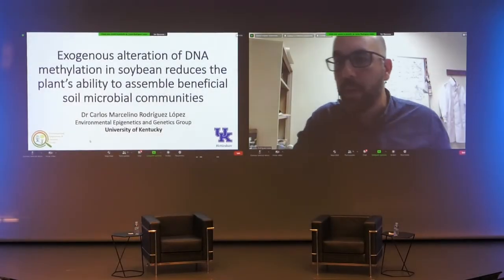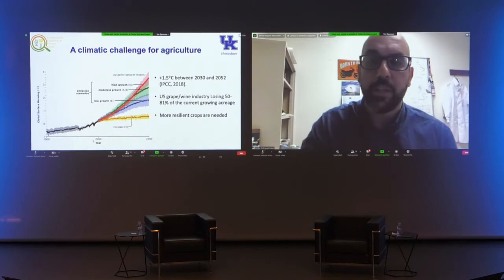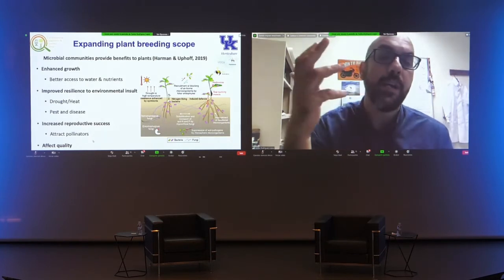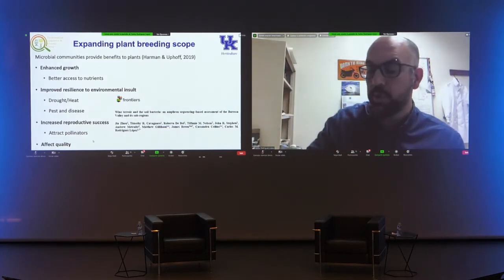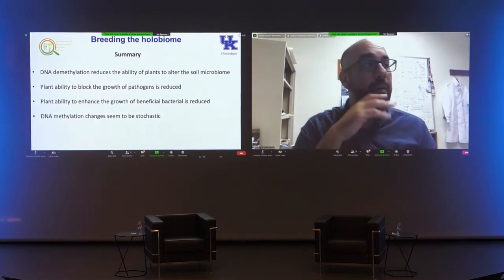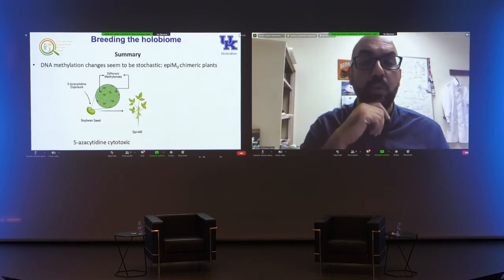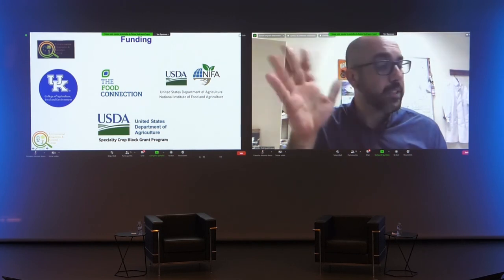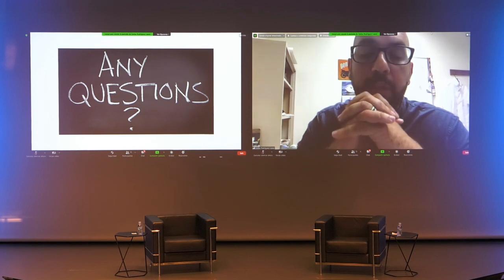Soybean methylation and soil microbial communities - C. Rodriguez-Lopez - EpiDiverse Conference 2021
Presentation by Carlos Rodriguez-Lopez,  University of Kentucky

There is an ever-growing interest in the mechanisms underlying epigenetic phenomena, which may be particularly crucial for the survival of plants within dynamic environments as they cannot respond behaviourally or migrate immediately. Understanding the epigenetic contribution to plant phenotypic variation, stress responses and long-term adaptation will help to better understanding species responses to global environmental change, and can open new directions for sustainable agriculture and crop breeding. Moving forward this field requires multidisciplinary cross-talk between ecologists, molecular geneticists and bioinformaticians.

This was the aim of this EpiDiverse Conference that received funding from the European Union's Horizon 2020 research and innovation programme under Marie Skłodowska-Curie grant agreement No 764965 for EpiDiverse Network.